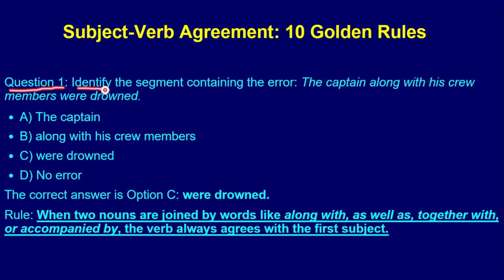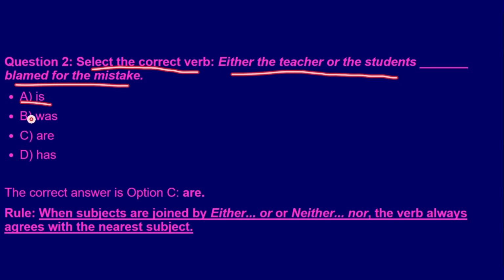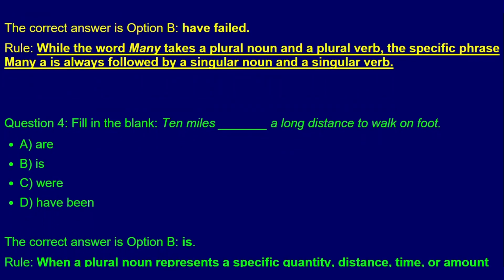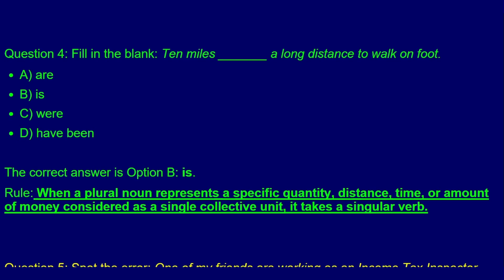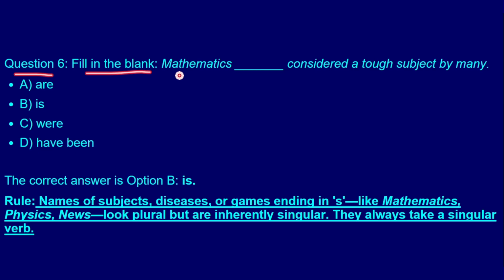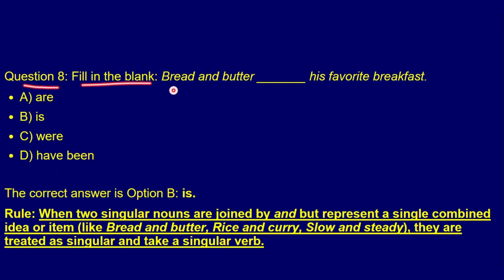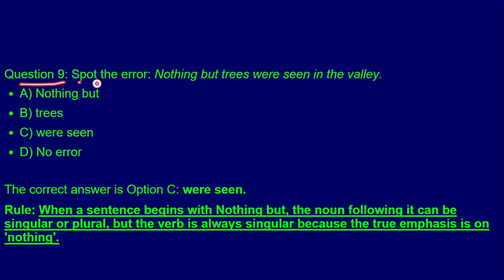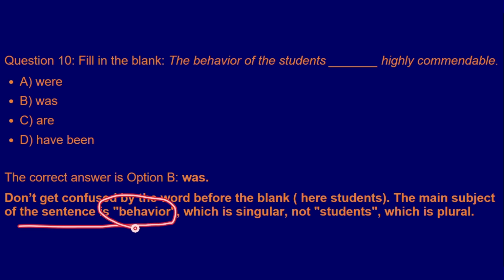10 Subject-Verb Agreement Golden Rules for SSC CGL, CHSL, MTS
10 Subject-Verb Agreement Rules for SSC CGL, CHSL, MTS

In this video, we master the top 10 most repeated Subject-Verb Agreement rules for the English section of SSC CGL, CHSL, and MTS exams. This fast-paced tutorial covers high-yielding grammar patterns that appear constantly in spotting the error and sentence improvement questions. Watch till the end to secure your marks!

💬 Homework Challenge:
Spot the error in this sentence: "The quality of these mangoes are not good." Drop your correction in the comments below!

🔎 Covered Topics & Keywords:
subject verb agreement rules, ssc cgl English grammar, spotting the error tricks, English for ssc cgl 2026, ssc chsl english preparation, ssc mts grammar classes, golden rules of english grammar, english pyq solving ssc, clearspeak lab grammar, error detection in english, subject verb agreement exercises, how to prepare english for ssc